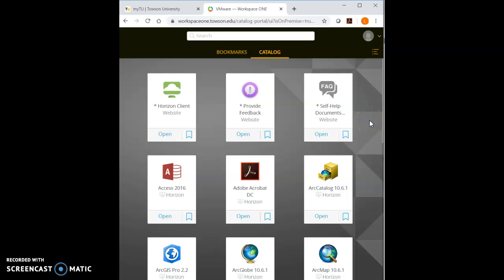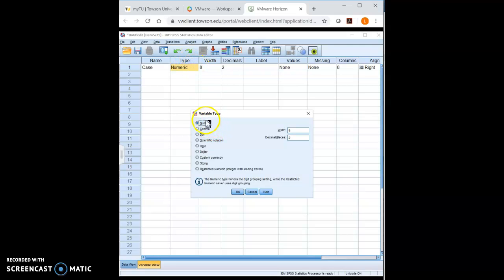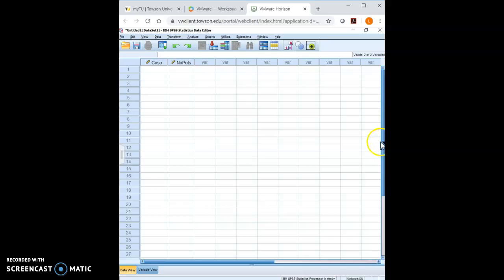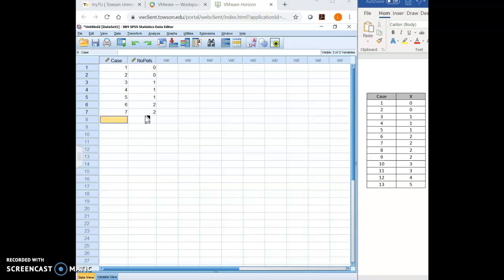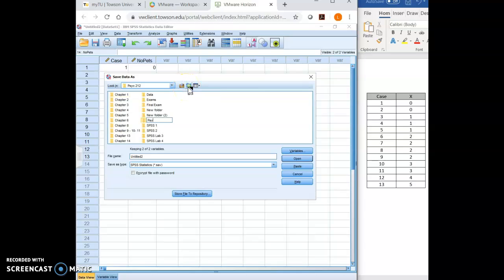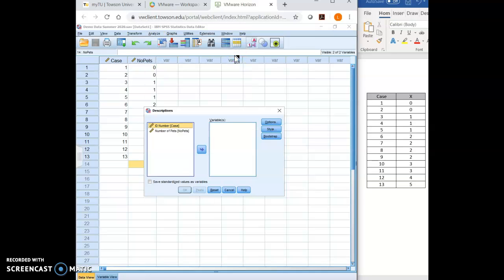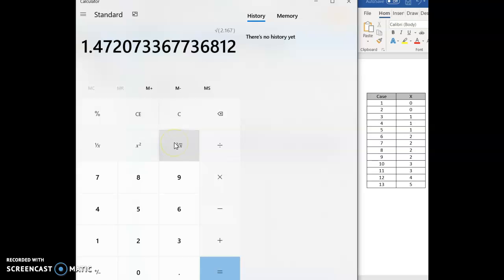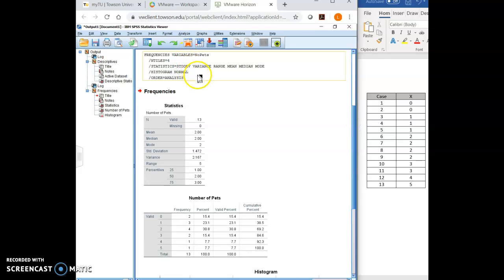Using SPSS to Enter Data etc Part 1